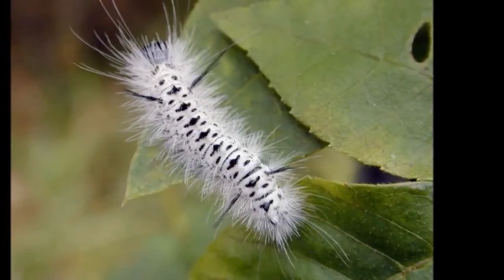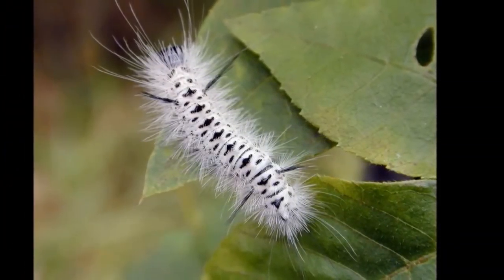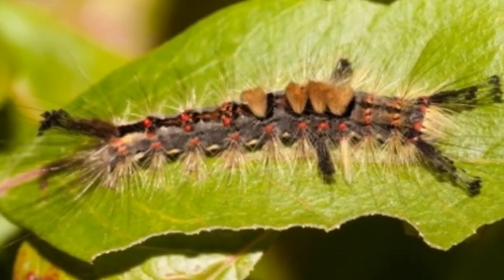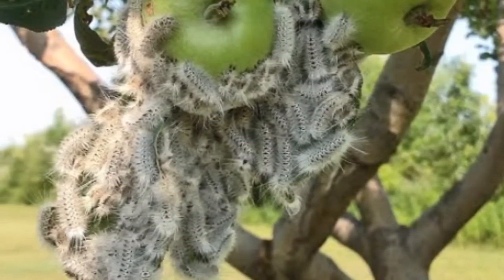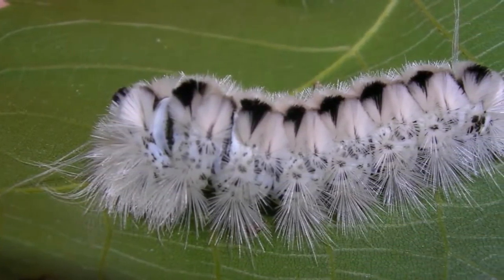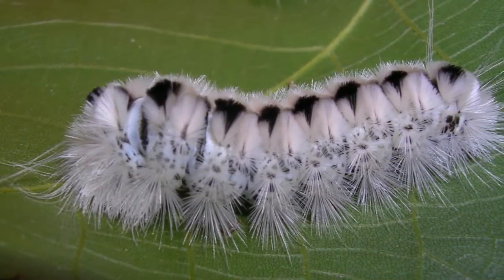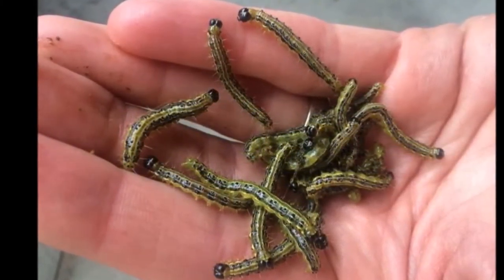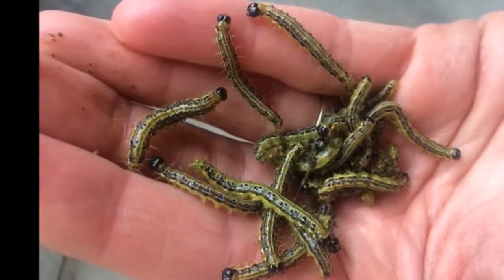Invasive caterpillar spreads through U K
An invasive caterpillar that feeds on hedges is starting to spread from its established base in London across the UK, experts warn.
The box tree caterpillar is the larval stage of a moth native to the Far East and India.

An infestation can reduce the glossy green leaves of a box hedge to a faded skeleton within a few days of hatching.
The Royal Horticultural Society (RHS) says it is now receiving three or four reports of infestations a day.

There have been more than 150 reports already this year, compared with 20 last year, and just three in 2011.

Experts believe that it originated in China and either flew across the English Channel or stowed away in containers of imported plants.